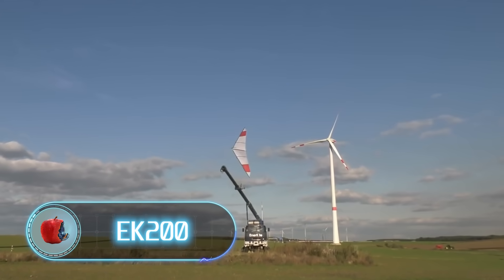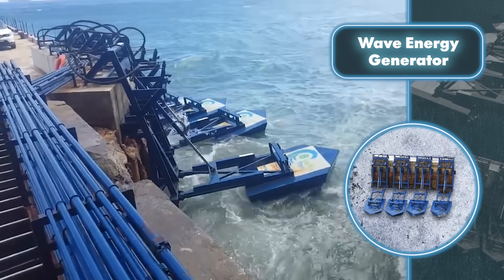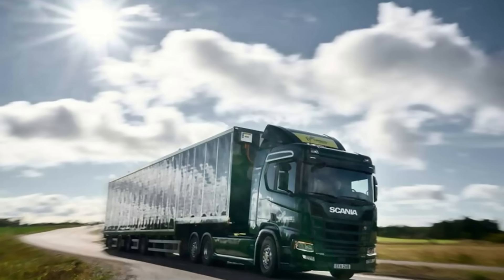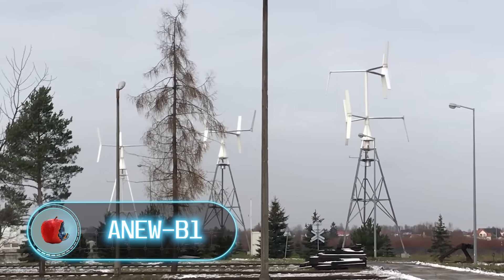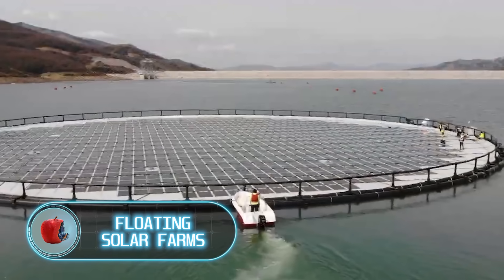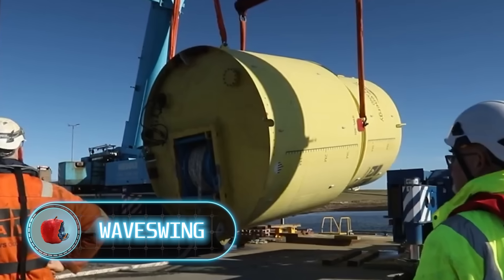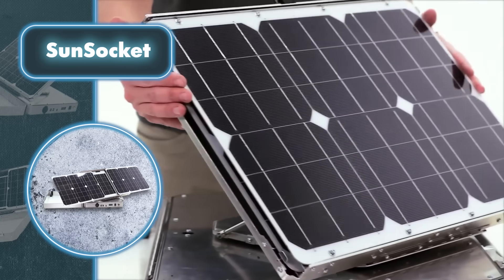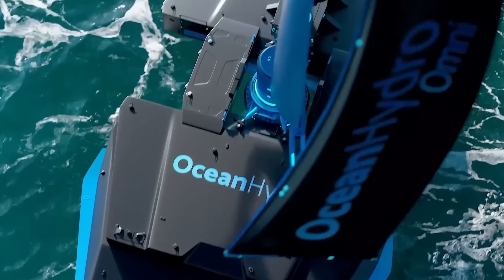Incredible Inventions That Generate Free Energy